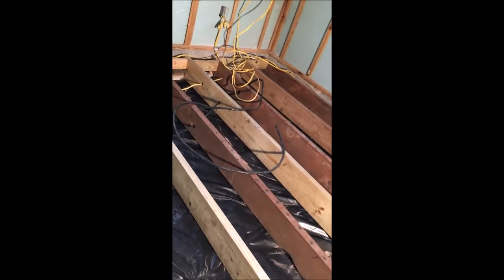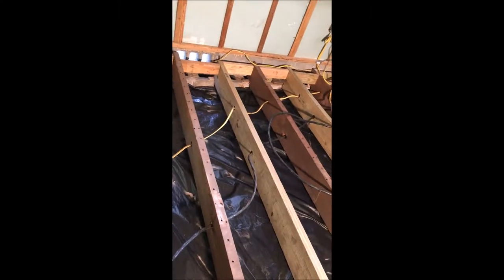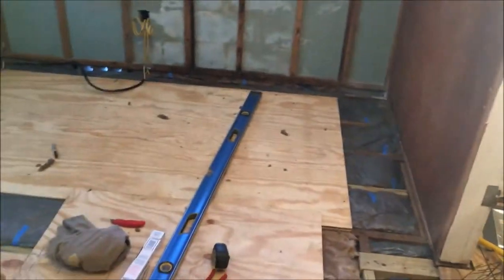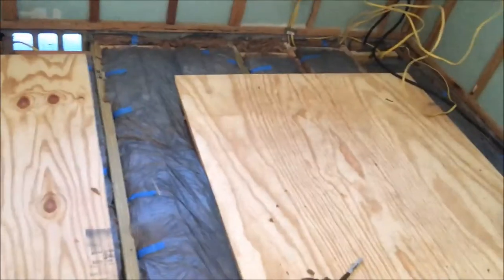Bedroom Floor Replacement Part 4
Finally got the insulation in and ready for plywood sub floor!!  Yay ! No more bruised shins in the bedroom.